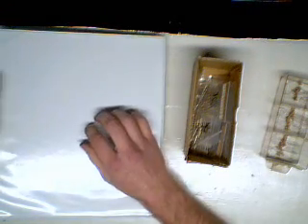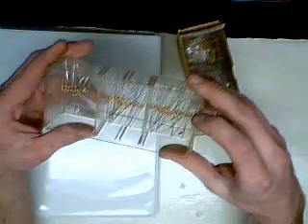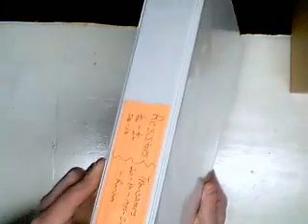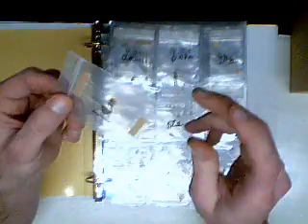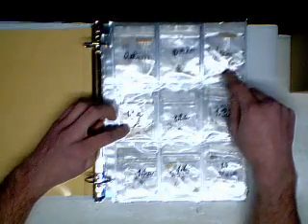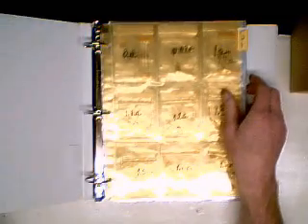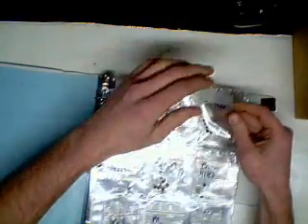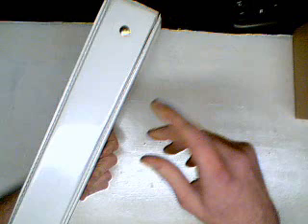organizing resistors!. Easy and Cheap!!!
I did a quick Youtube search and found there are very little articles on how to organize resistors, once you get into electronics you find out there are alot of parts and there hard to organize this little idea is simple cheap and can work for anyone and is completely modular.  This isnt just for resistors but capacitors, transistors, small components theirs an endless amount of ways this could be useful in your shop!